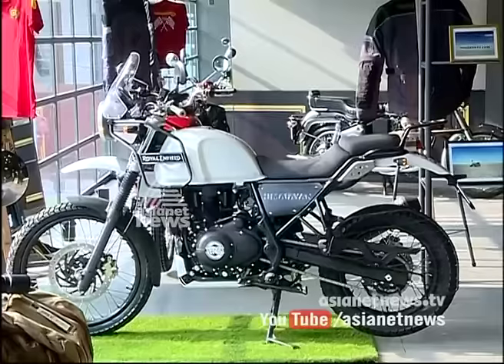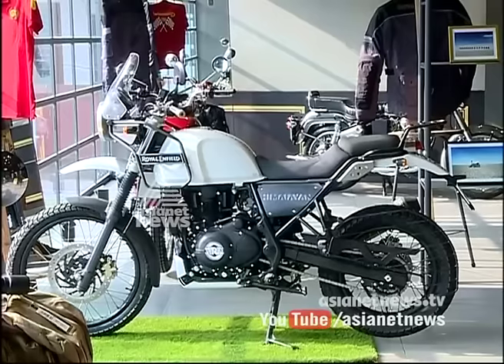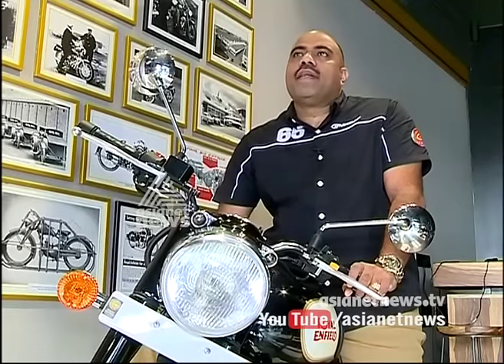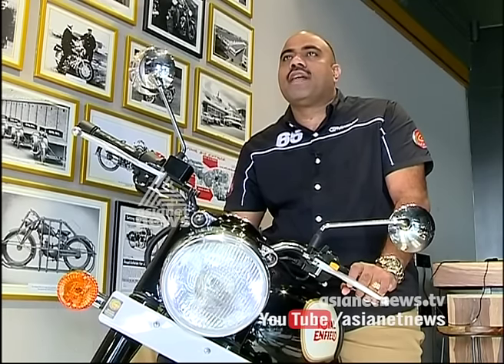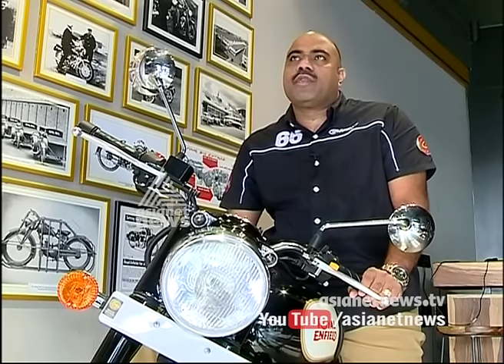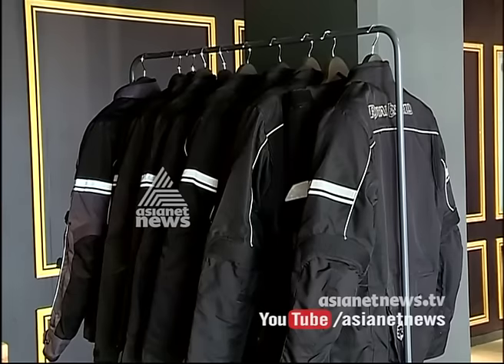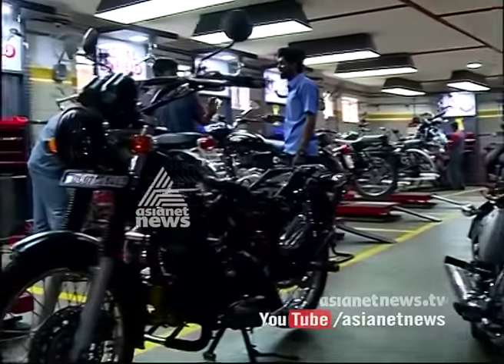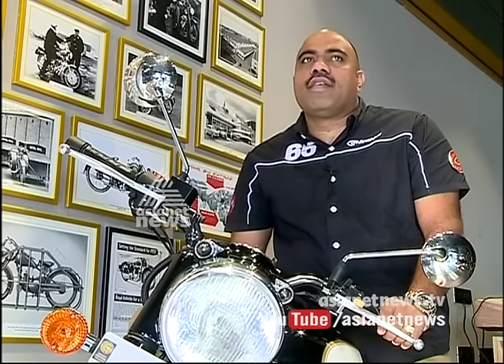Sanjo Motors motors Royal Enfield Showroom | Smart Drive 15 Jan 2017